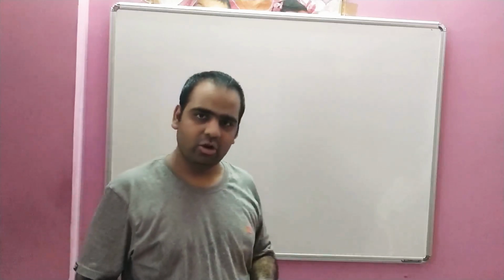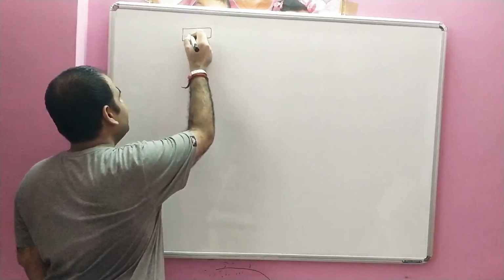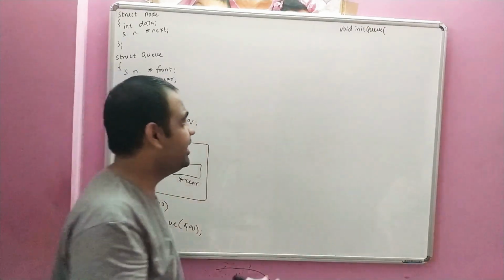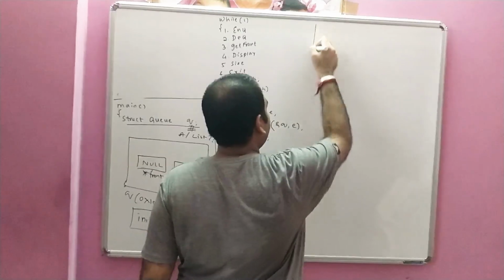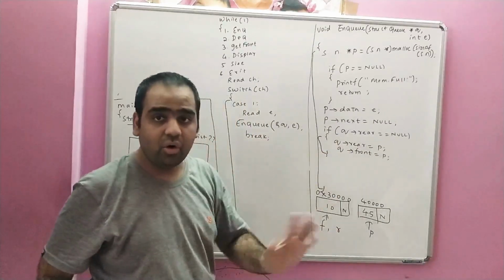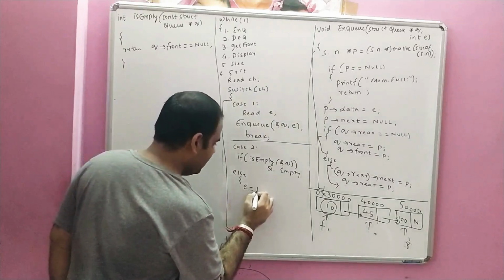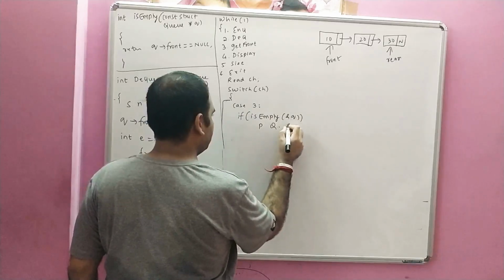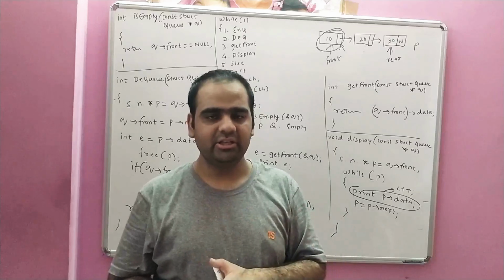5. Linked Queue (Queue using Linked List)